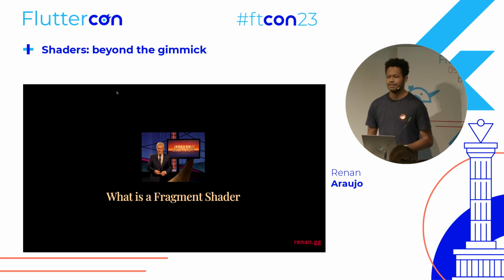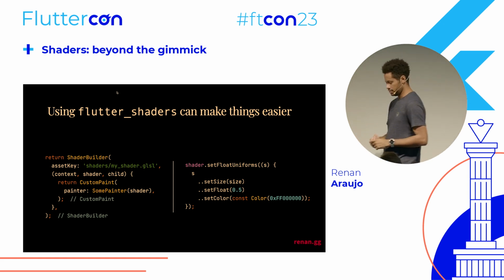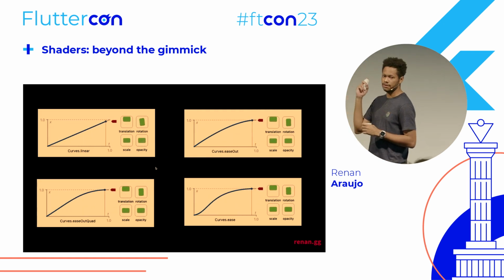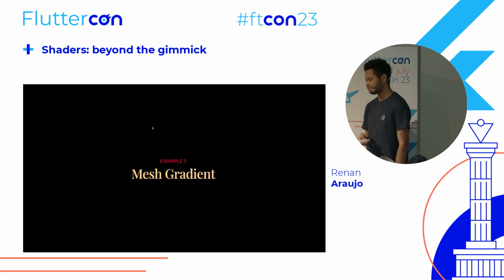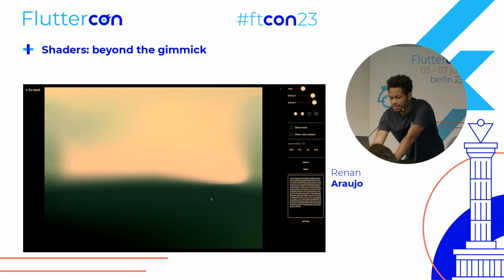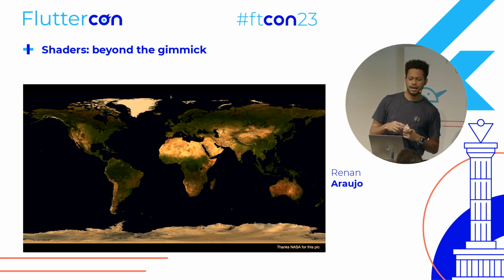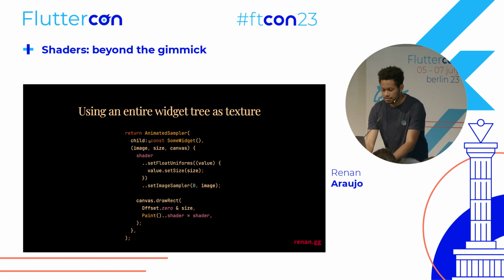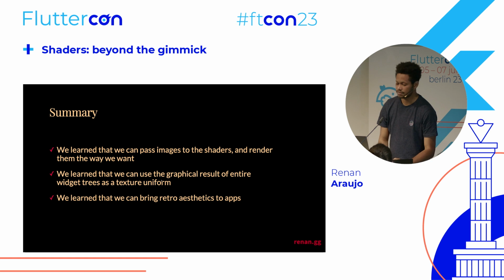Shaders: beyond the gimmick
By Renan Araujo